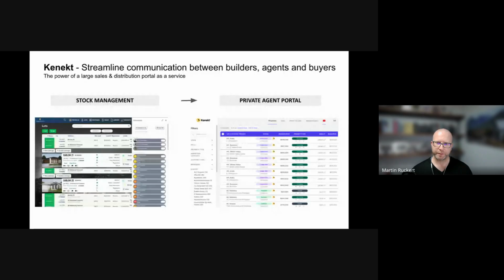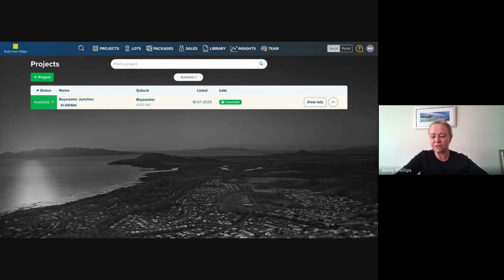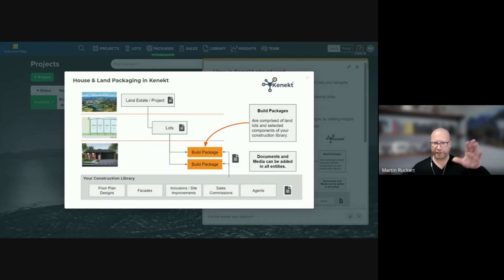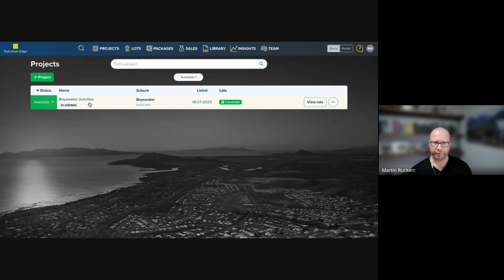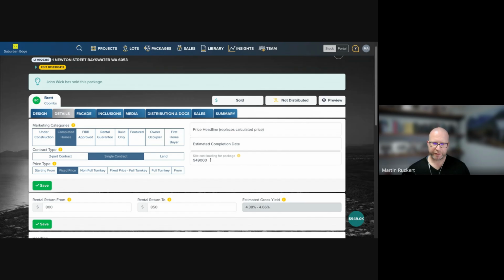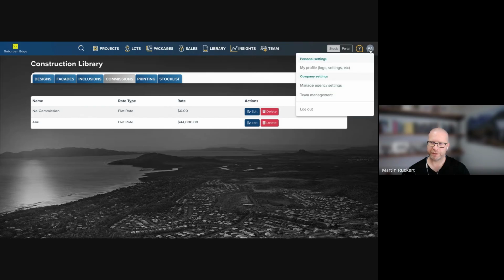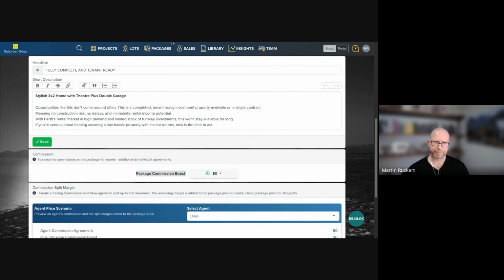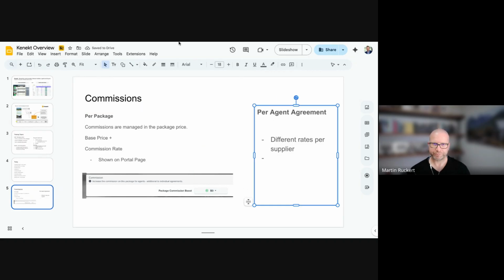Kenekt Stock Management Demo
The Kenekt Backend Stock Management System is built specifically for wholesale house & land builders who want tighter control over stock, faster distribution to agents, and fewer errors across pricing, availability, and marketing.

Kenekt’s Backend Stock Management System is a purpose-built platform that allows wholesale builders to centrally manage their house & land stock and distribute it efficiently to a national network of active channel partners.

Instead of juggling spreadsheets, PDFs, email threads, and outdated brochures, builders use a single backend to manage availability, pricing, inclusions, documentation, and agent access—while Kenekt handles controlled distribution, enquiries, and sales support.

The result: clean data, faster turnarounds, and better conversion across your wholesale channels.
If you are a wholesale builder looking to modernise how your stock is managed, presented, and distributed, the Kenekt Backend Stock Management System provides the infrastructure to do it properly—at scale.